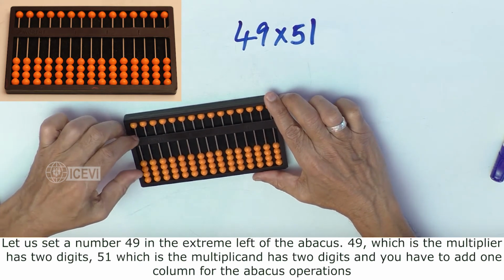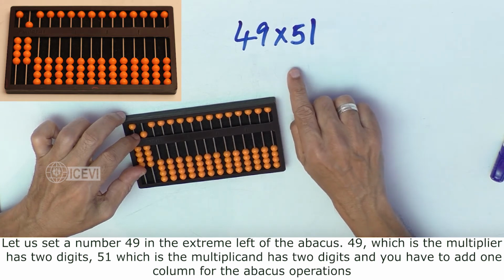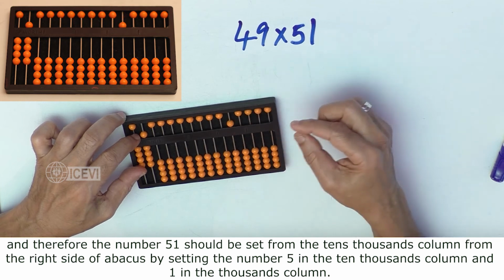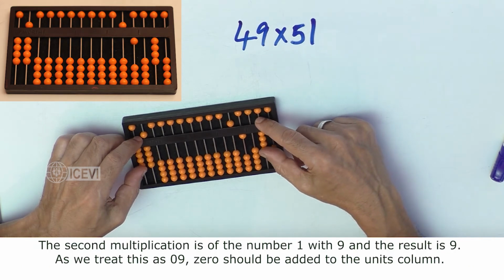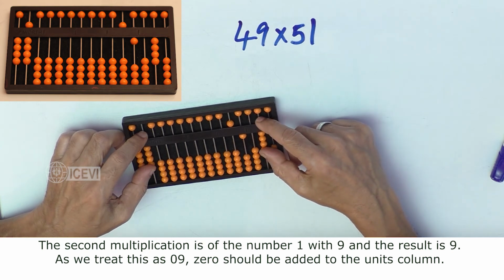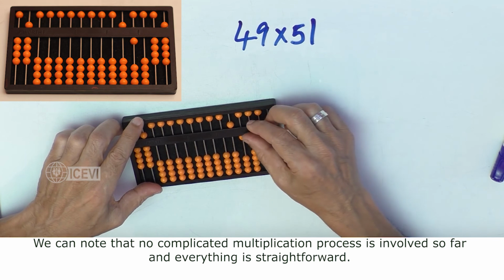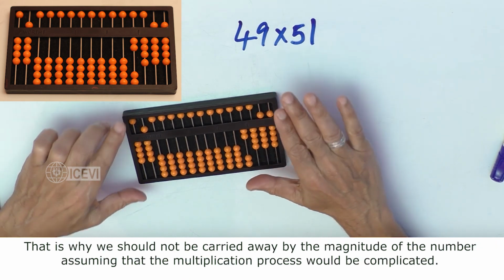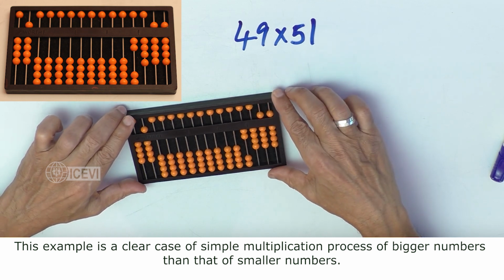#65 Multiplication of double digit numbers – Example: 49x51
This video deals with the abacus multiplication process using double digit multiplier and double digit multiplicand with the example 49x51.